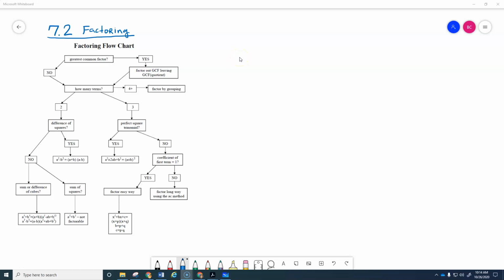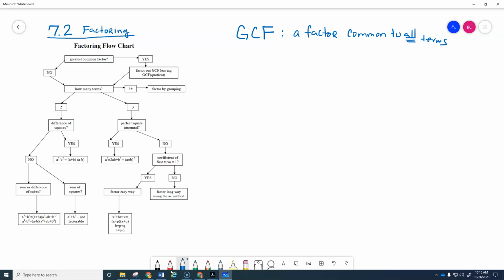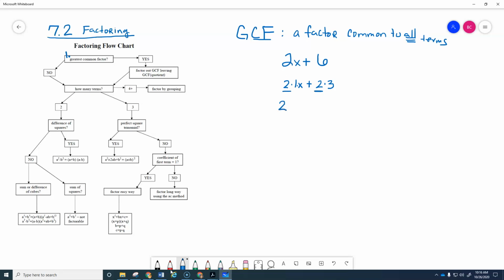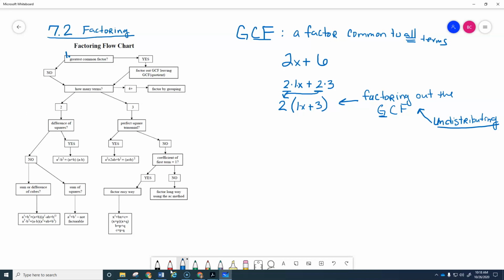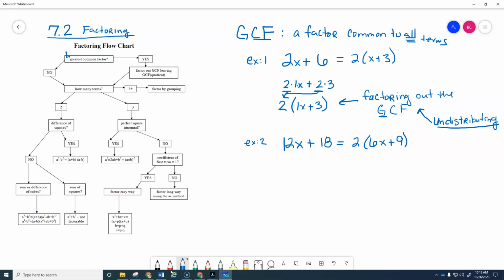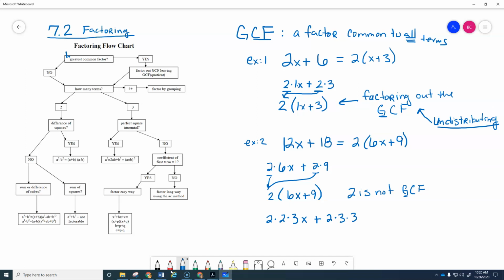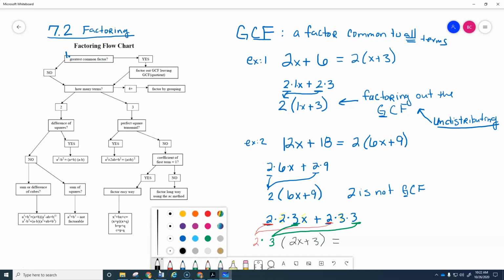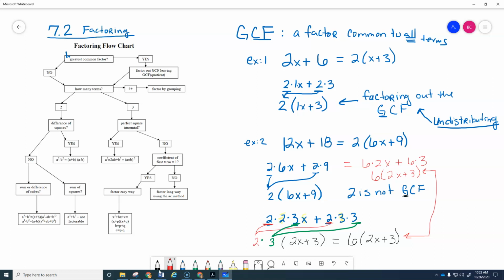Alg2 Act 7-2 Factoring Flow Chart Part 2